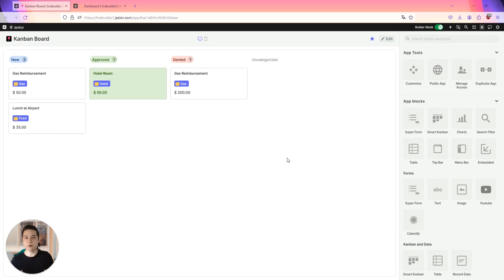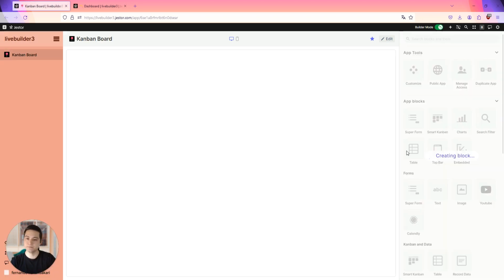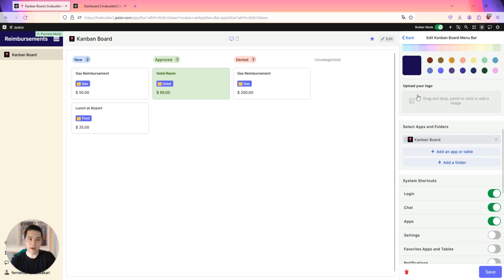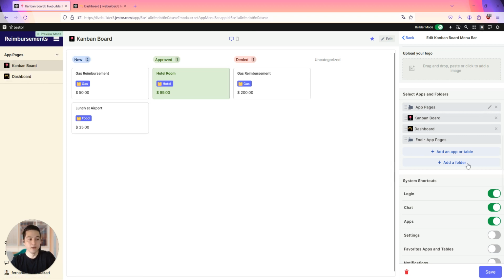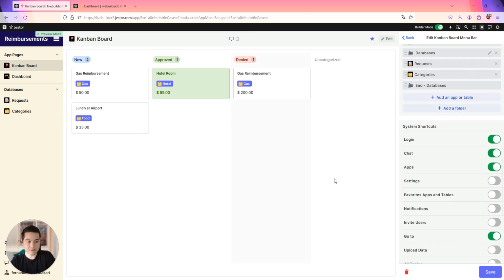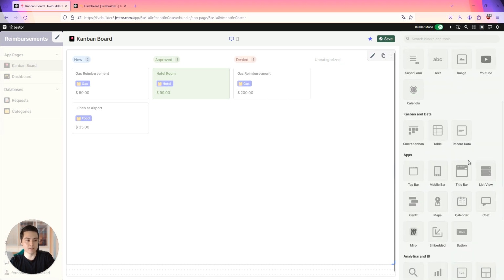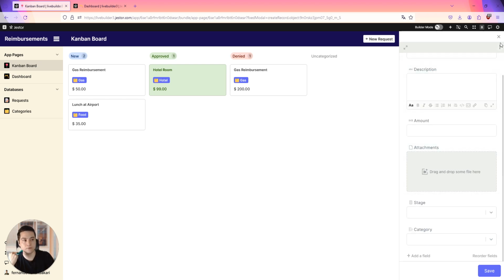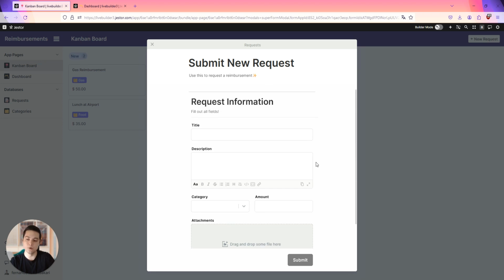[BPM - Step 10] Adjusting the App’s Navigation Menus and Sections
In this video, I discuss app navigation and the process of consolidating all app pages into a single app. I explain how to decide on the main part of the app, create a menu bar, add pages and databases, and customize the app's appearance. No specific action is requested from the viewers, but the video provides important information on app navigation and consolidation.

0:00 Introduction
1:36 Adding Pages and Databases
3:13 Customizing the App's Appearance